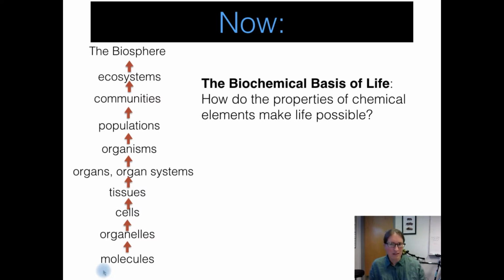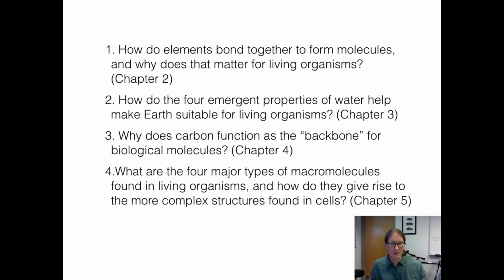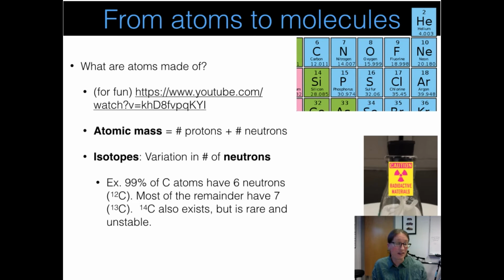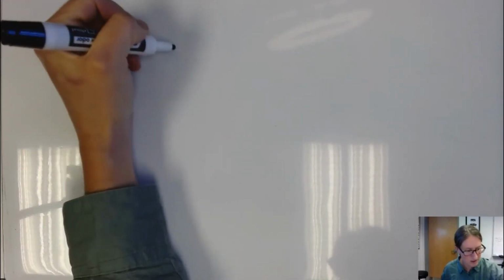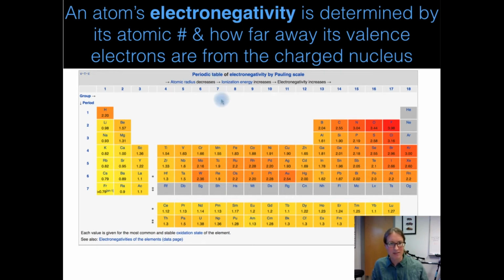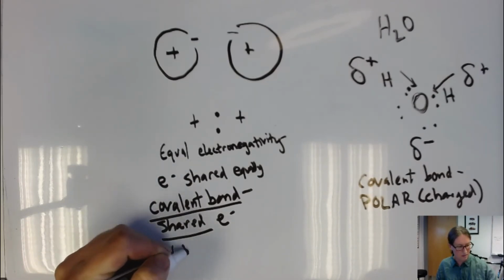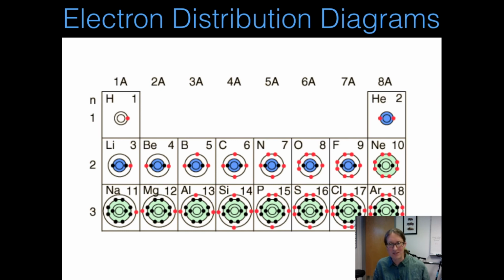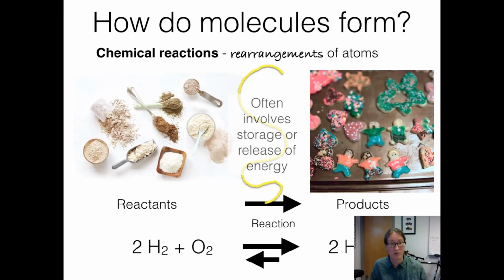Biol 110 03: Biochemistry Introduction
Chemistry fundamentals critical to understanding basic biochemistry principles.